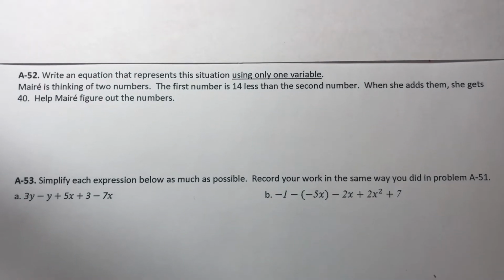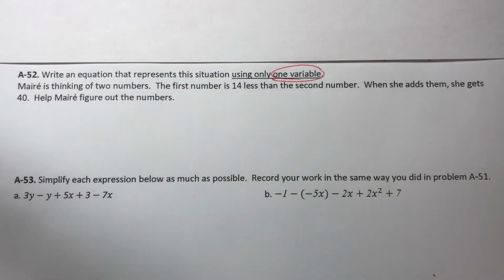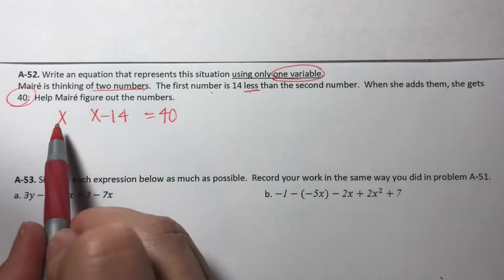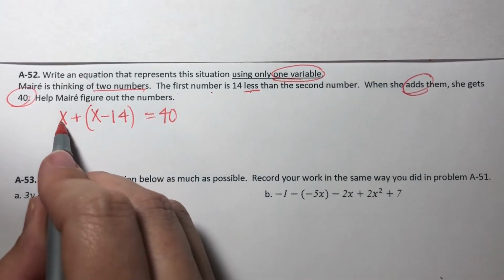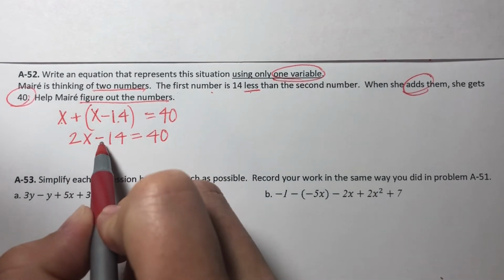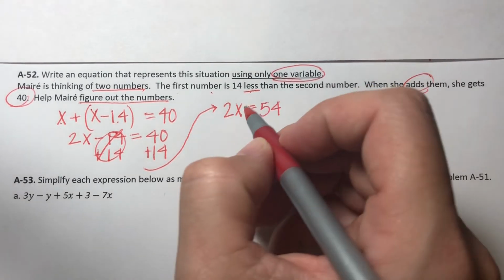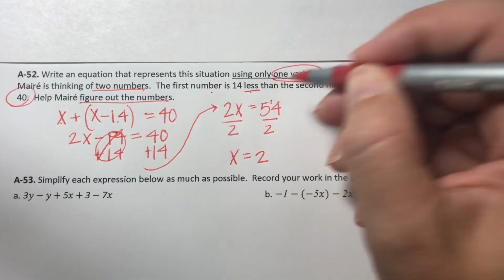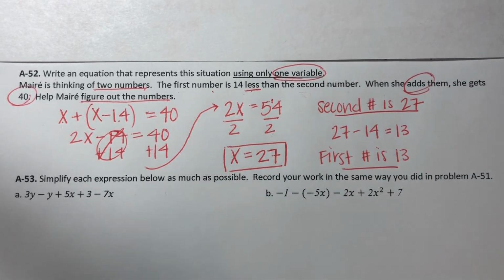Int 1 Appendix HW A - 52